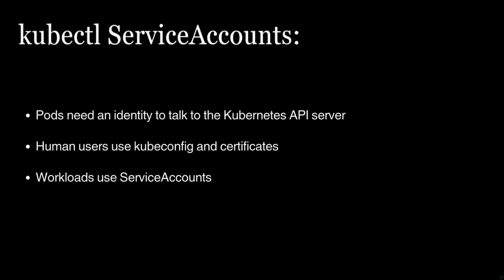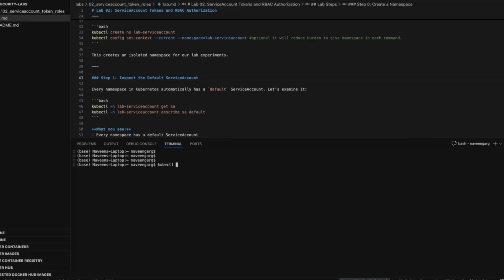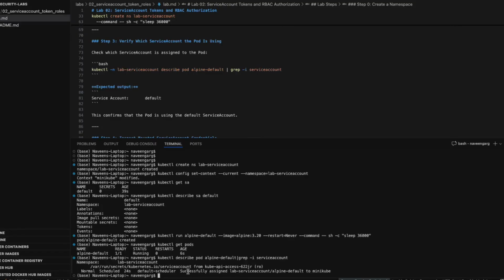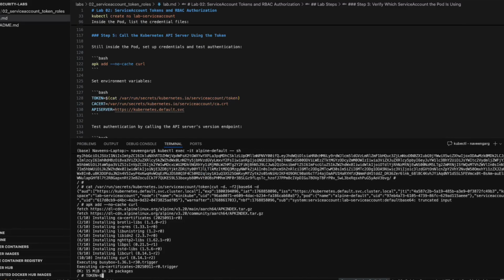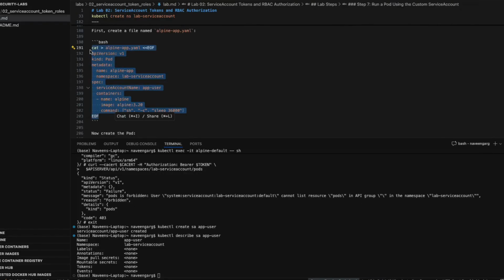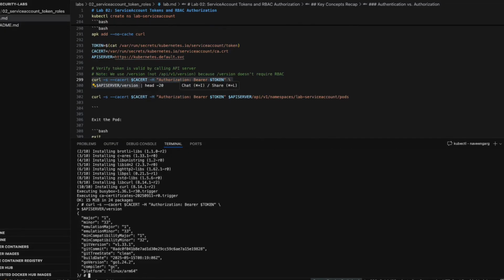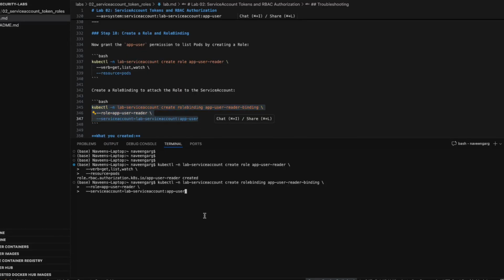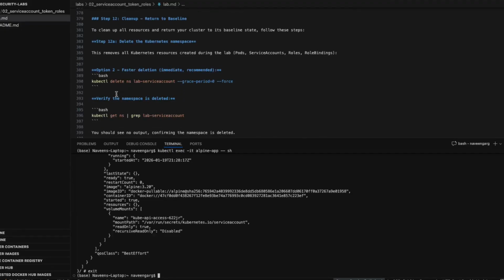Kubernetes Security Token and ServiceAccount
n this video, we explain how Kubernetes ServiceAccounts and tokens work and how Pods use them to authenticate to the Kubernetes API server.

You’ll see:
 • Default vs custom ServiceAccounts
 • Where ServiceAccount tokens are mounted inside Pods
 • How authentication works using tokens
 • Why API calls fail without RBAC permissions
 • How Roles and RoleBindings grant access

This hands-on lab focuses on practical Kubernetes security concepts using simple examples.